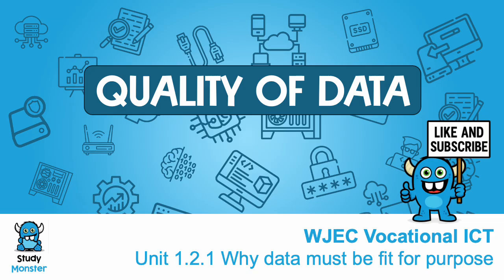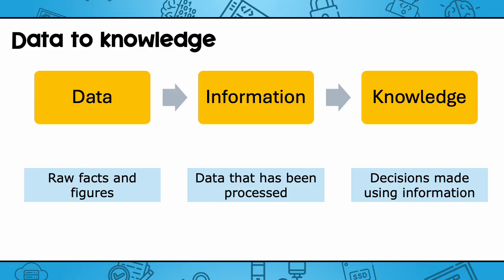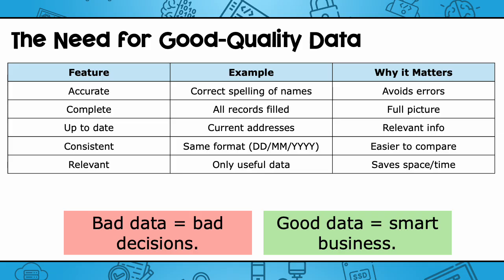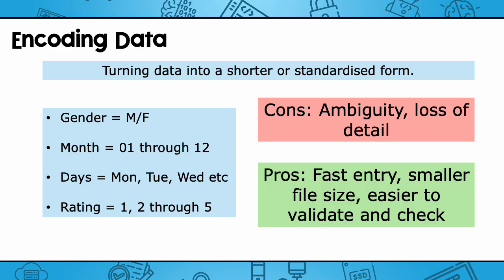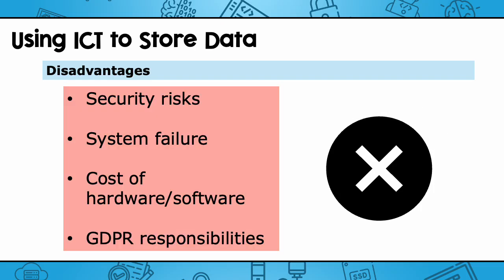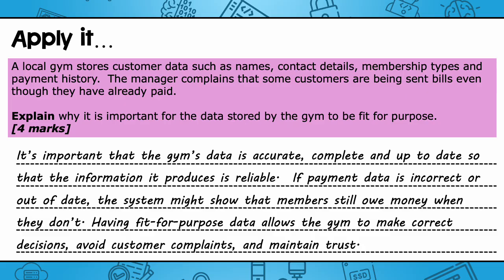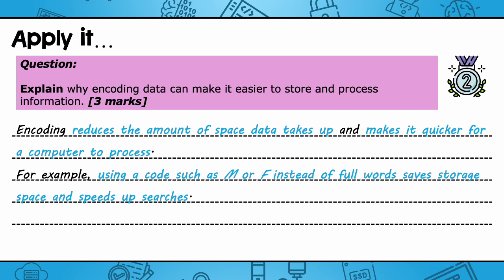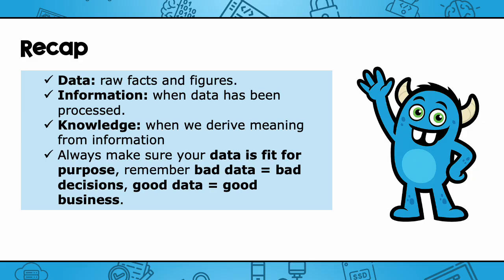WJEC ICT Revision | Quality of Data Explained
Welcome back, Study Monsters! 👾
In this video, we break down Quality of Data — one of the most important topics in your WJEC Vocational ICT Level 2 course.

You’ll learn exactly what the difference is between data, information and knowledge, what makes data fit for purpose, and understand the key factors that affect data quality, including:
✅ Accuracy
✅ Completeness
✅ Consistency
✅ Timeliness
✅ Relevance

We’ll also explore why poor-quality data leads to errors, how businesses maintain good data standards, and what exam questions on this topic might look like.

💬 Watch until the end for your Bronze, Silver and Gold Study Monster challenge questions to test your understanding!

🧠 What you’ll learn:
✅ The difference between data, information and knowledge
✅ Why data must be fit for purpose
✅ The need for good-quality data
✅ What is encoding and how do we apply it to data
✅ Advantages and disadvantages of storing data using ICT systems
✅ Bronze / Silver / Gold exam-style questions with model answers

📘 Perfect for:
Students studying WJEC Vocational ICT Level 2 (Unit 1: ICT in Context)
Teachers looking for engaging classroom or revision resources
Anyone who wants to understand how data quality affects business decisions

👾 Study Monster Revision Series
💡 Simplifying ICT, Computing & Business one topic at a time!